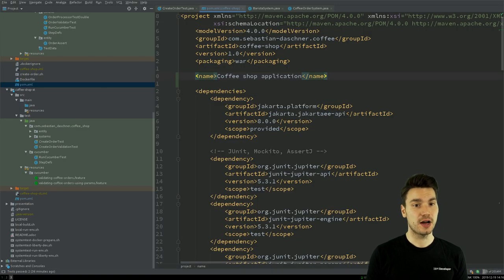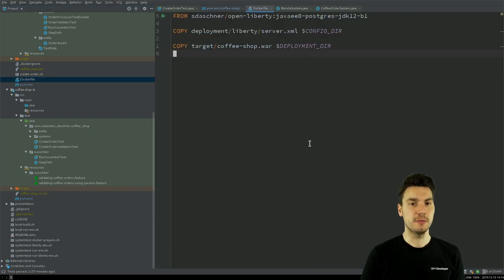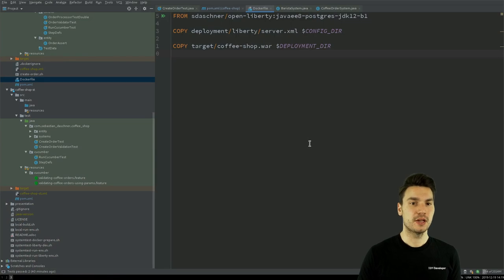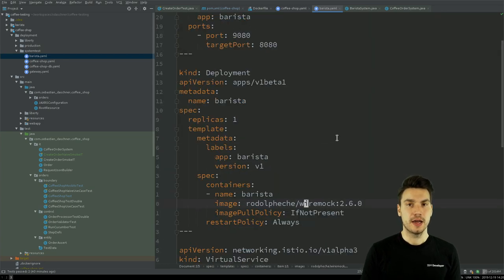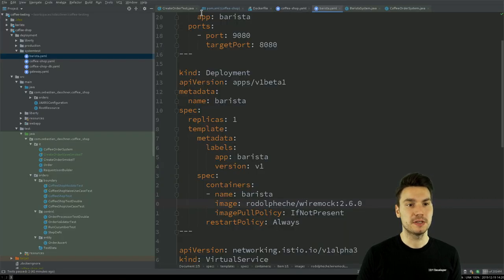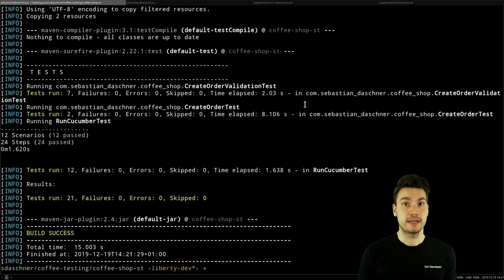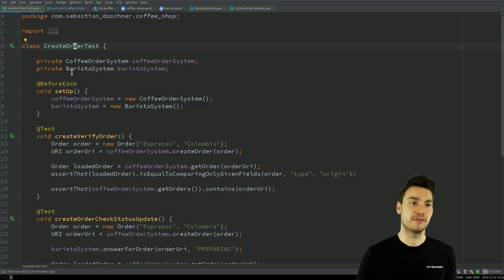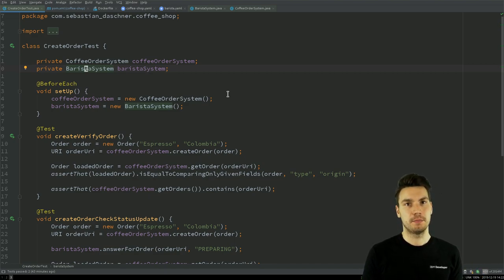7. Development workflows & CI/CD - Efficient testing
In this video, I'll show how to craft efficient development workflows.
We'll see the benefit of using plain and simple technologies to build up the local development  workflow. We'll have a look at the motivation for local development and test environments and how it connects to proper CI/CD workflows. I'll show how to run system tests environment on a production-like environment with Kubernetes and how to reuse the same system tests that we wrote before.